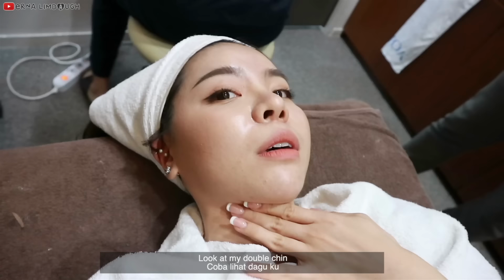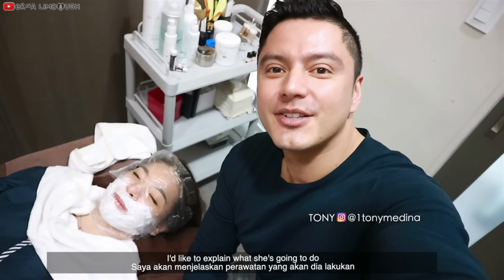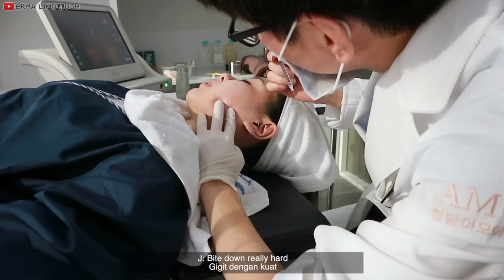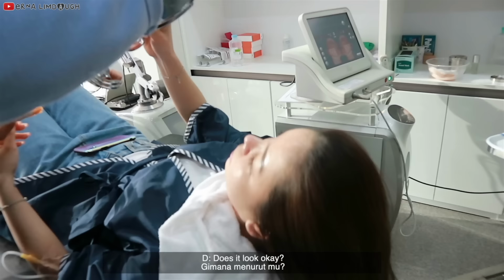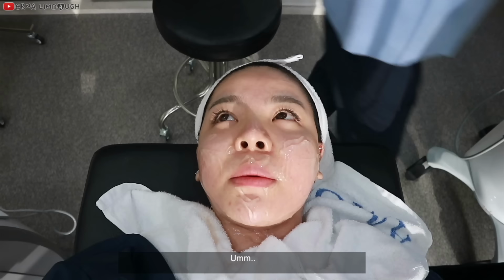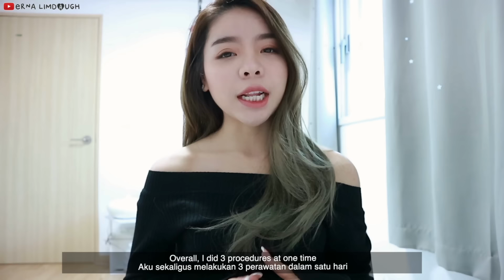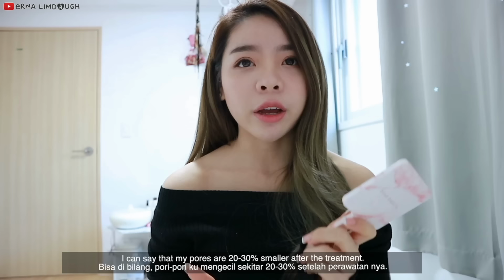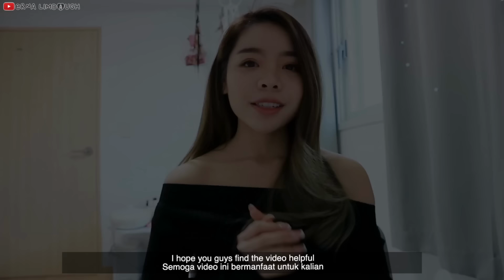[VLOG] HOW TO GET A V-SHAPED FACE WITHOUT SURGERY ✨ TANPA OPERASI (INDO SUBS) | Erna Limdaugh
Please contact Seoul Guide Medical for (PRICE, TREATMENT COST) a free consultation here:

Special thanks to Tony and Pearl/ Jinju for assisting throughout the whole process, treatment ❤️
Follow Tony: @1tonymedina
Follow Jinju: @de_pearla__

- B A C K G R O U N D MUSIC 🎵 -